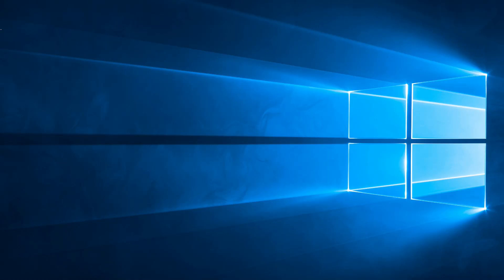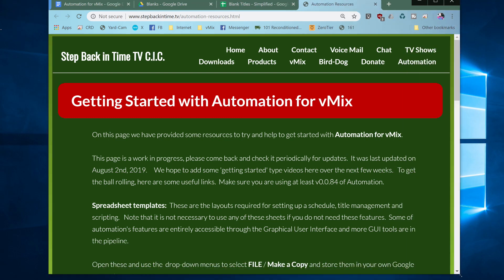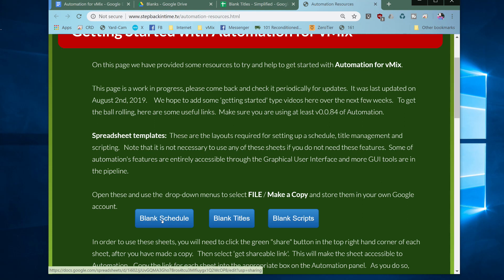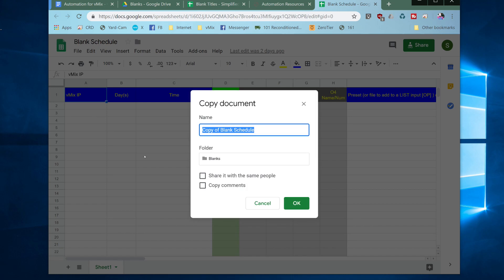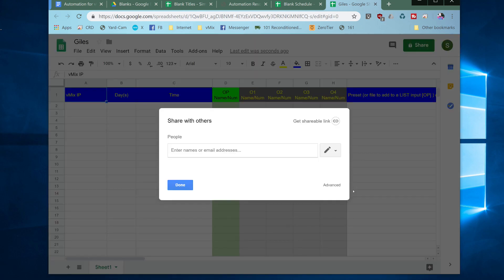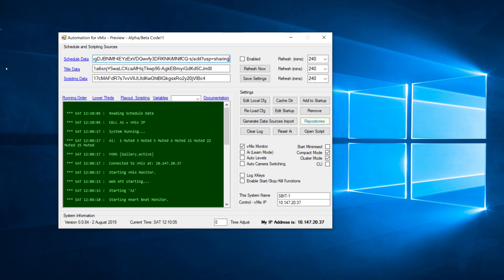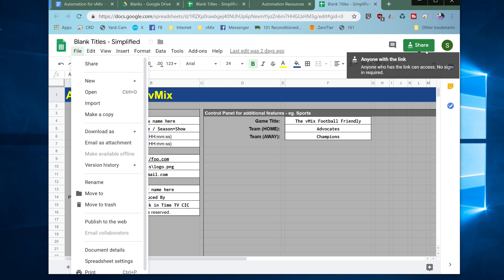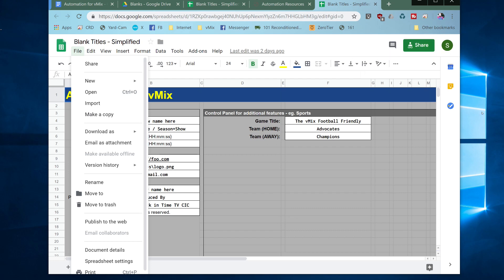Automation 01 Installing the Google Sheets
Having installed Automation for vMix and entered your license key, the next stage is to install the google sheets.